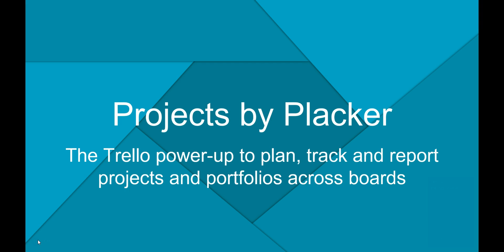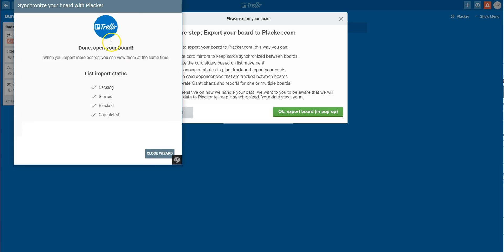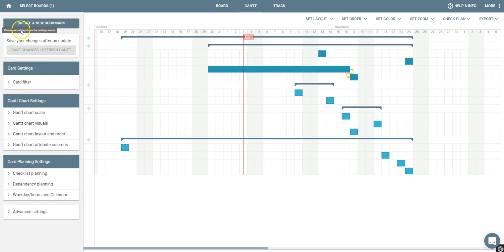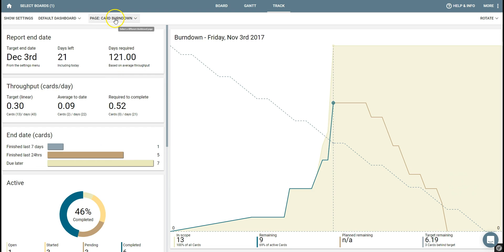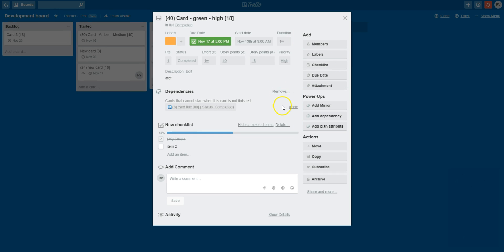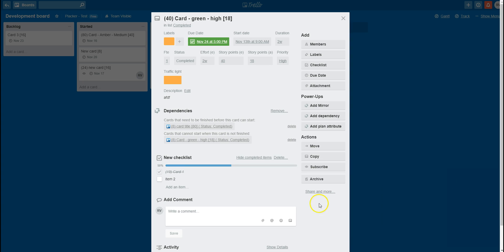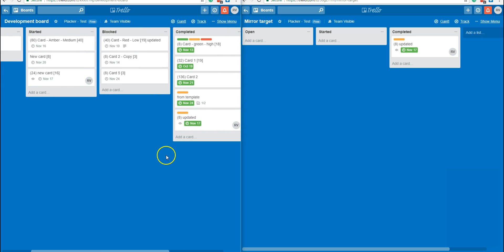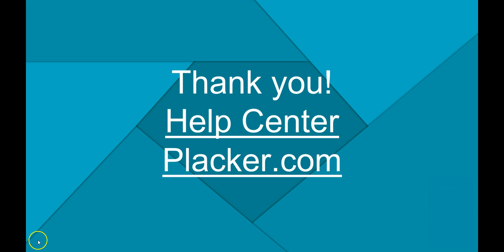Projects by Placker - a Trello power-up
Click "show more" to access links to different sections of the movie.

This power-up adds project and portfolio management to Trello and effectively Plan, Track and Report your work across multiple Trello boards.